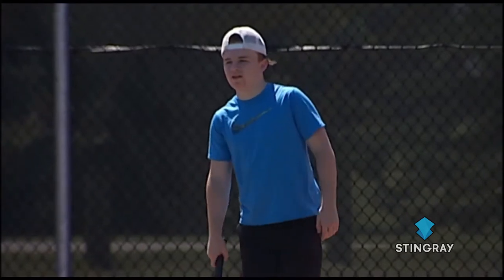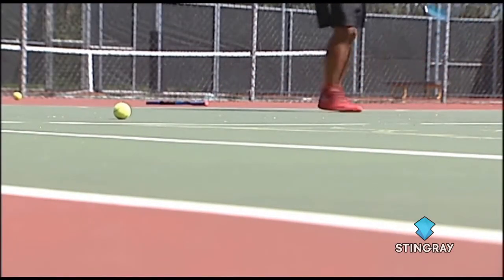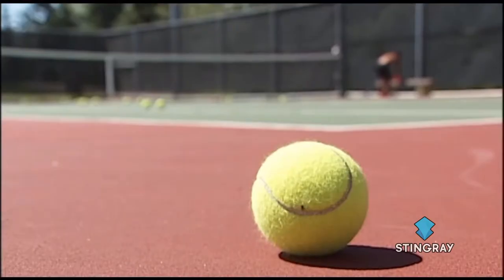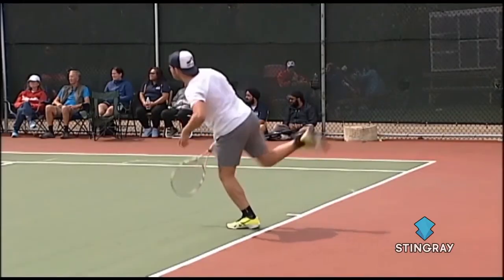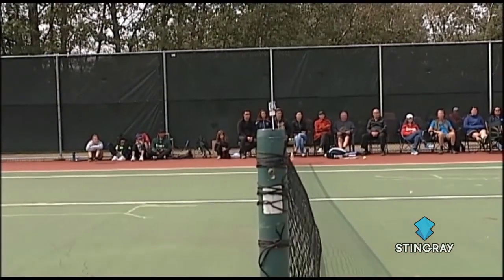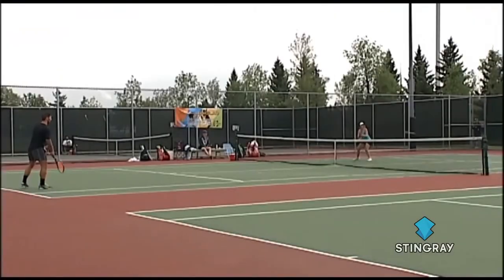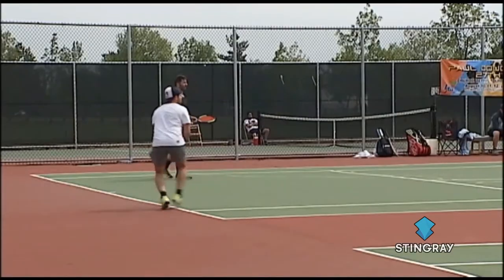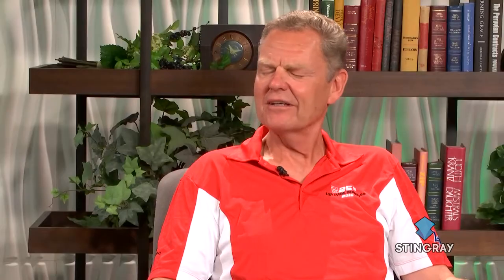Sports Panel with Josh Ryan and Rod Shopland Part 1, July 15th 2019